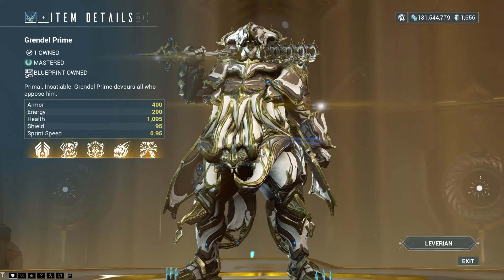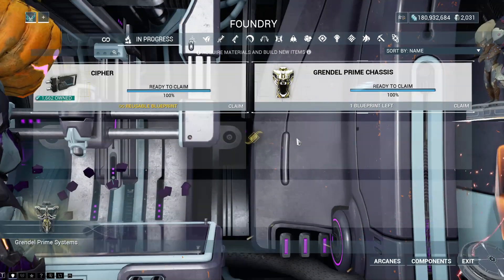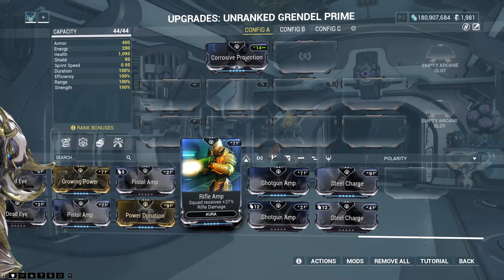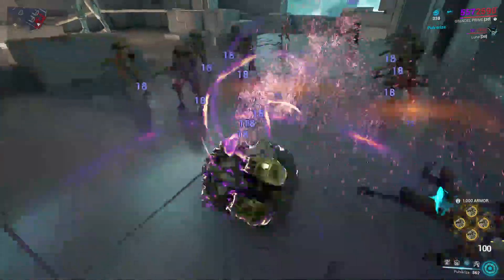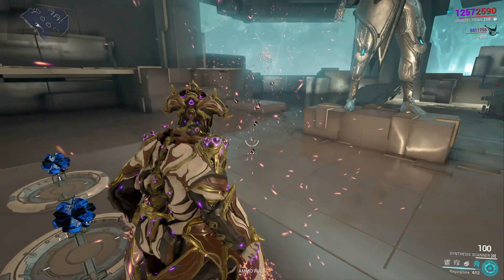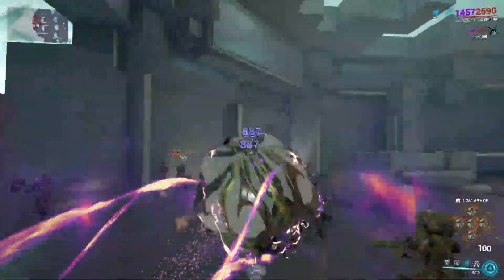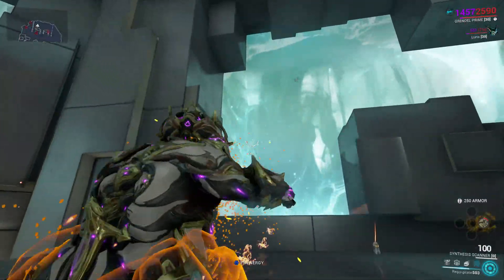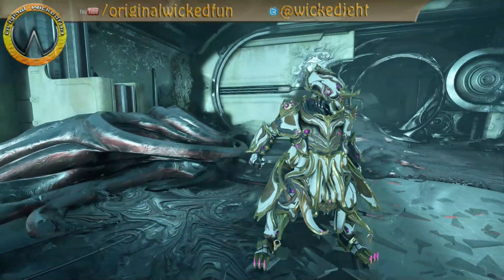Warframe - Grendel Prime [Armor Remover!]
What can we really say, armor reduction, primed!
Is he worth it, was he worth the wait?